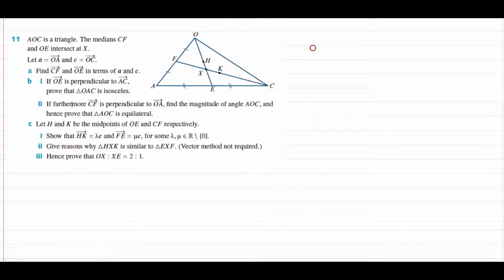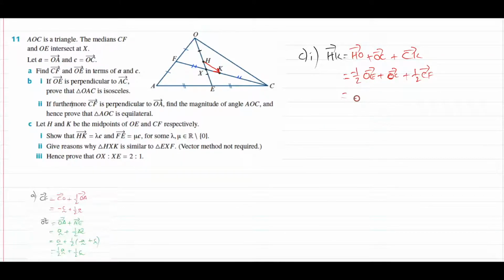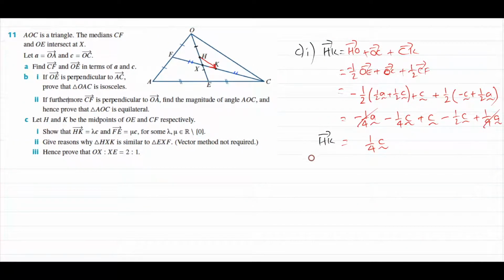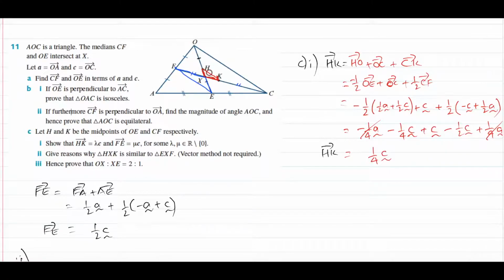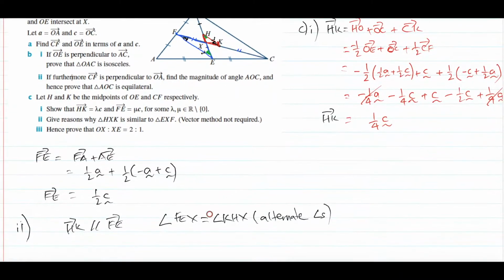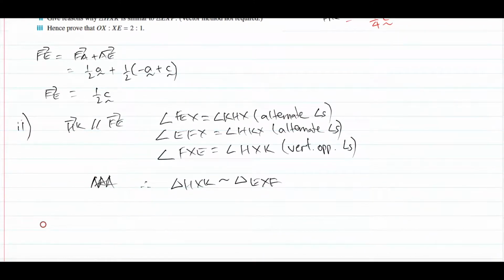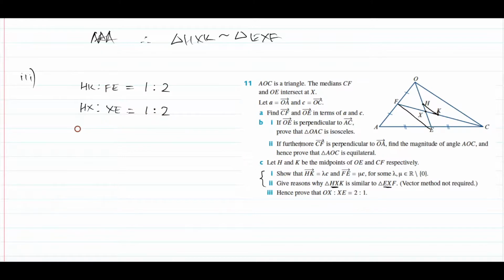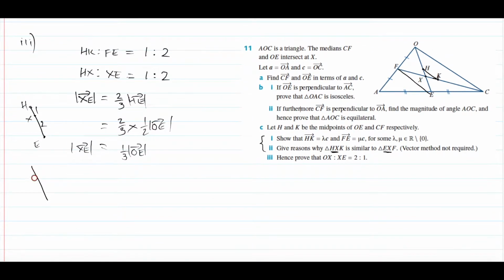Vector Proof | Chapter 2 Extended Response Q11 (Part 2)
AOC is a triangle. The medians CF and OE intersect at X ...

This is a 2 part video. Watch along to learn how to solve!